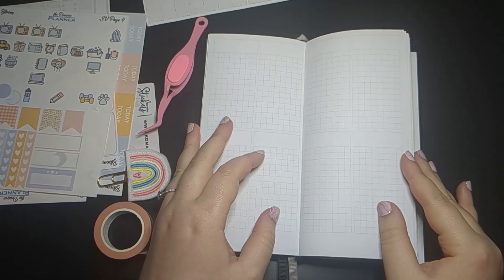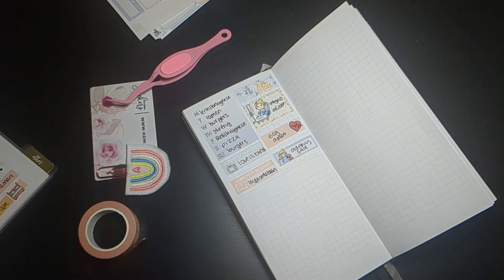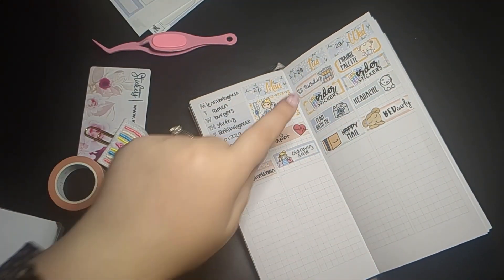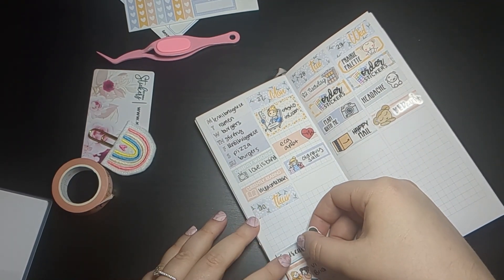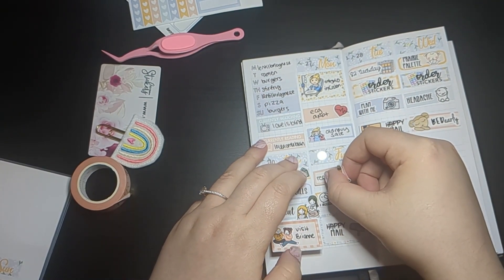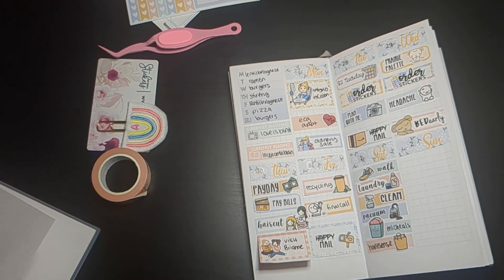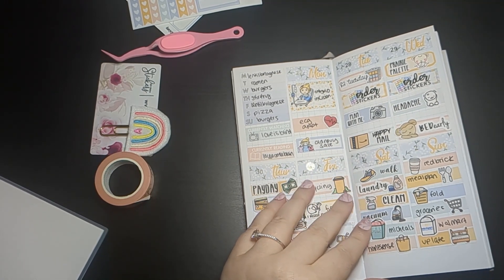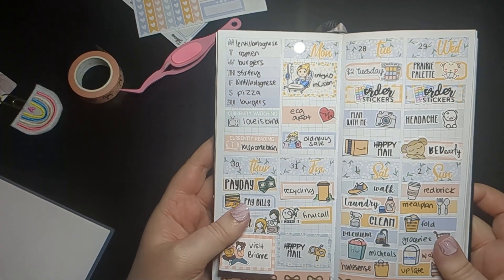Plan with Me | Bloom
Join me as I plan in my Print Pression Weeks Planner for the first week of April.